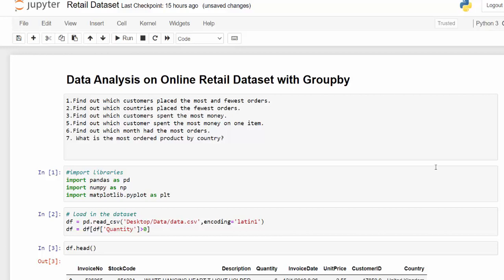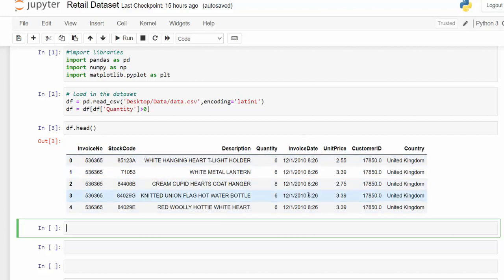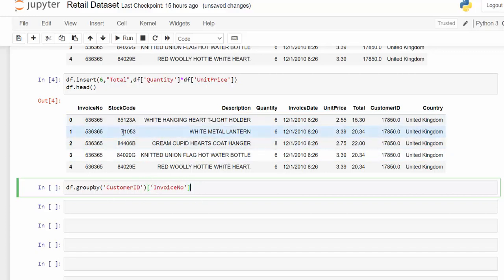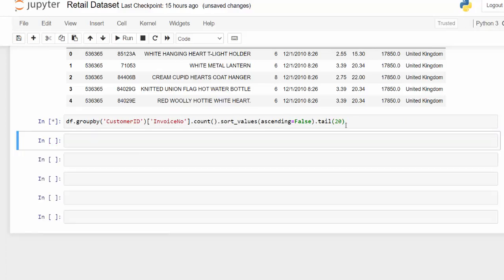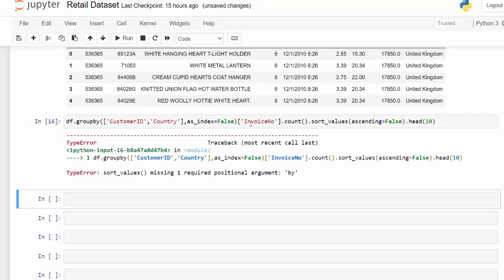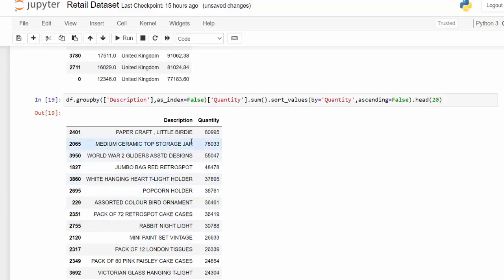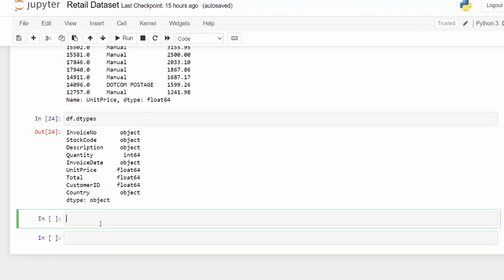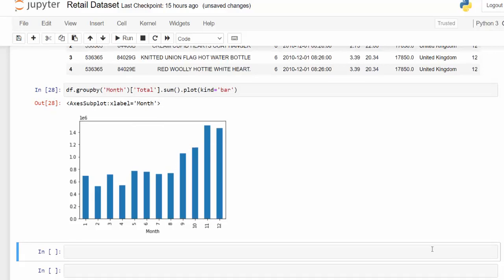Group By Function | Pandas Data Analysis Tutorial #1 | Retail Example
If you are data analyst, learning the Pandas groupby function is essential for you to segment and aggregate your data. Similar to a pivot table this allows you to group categories into different aggregations quickly to provide immediate insight.

In this example we will analyze an online retail dataset and answer business questions like:

1.Find out which customers placed the most and fewest orders.
2.Find out which countries placed the fewest orders.
3.Find out which customers spent the most money.
5.Find out which customer spent the most money on one item.
6.Find out which month had the most orders.
7. What is the most ordered product by country

Don't hesitate to dive into the mini-case studies and questions and create your own answers using groupby. Learn by doing!